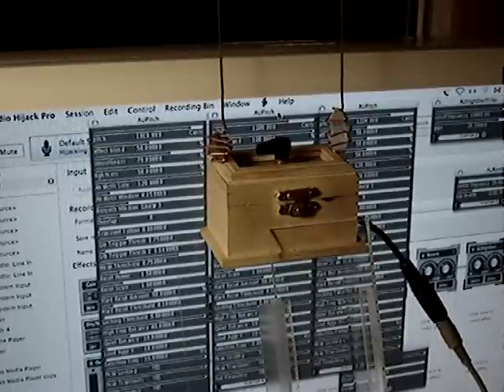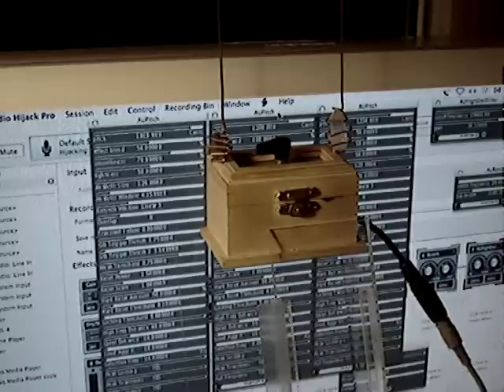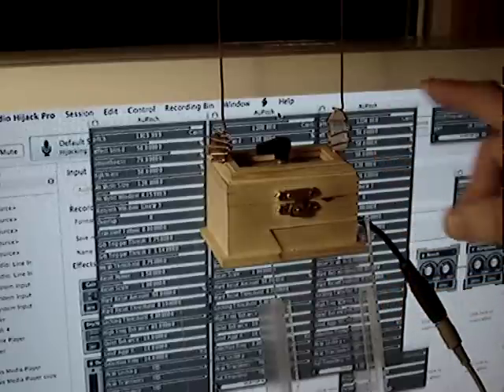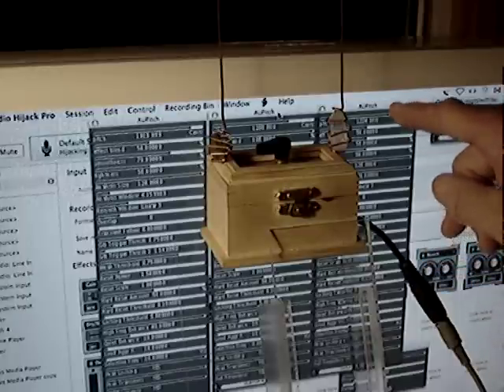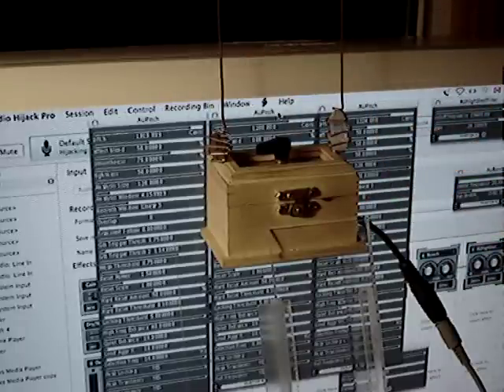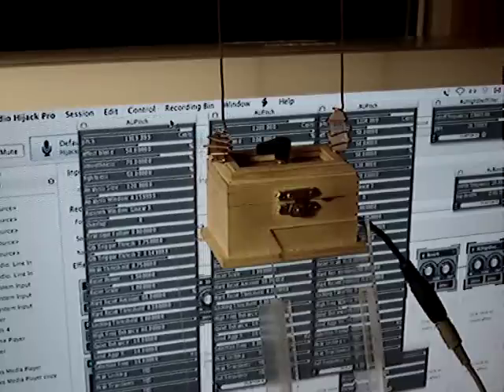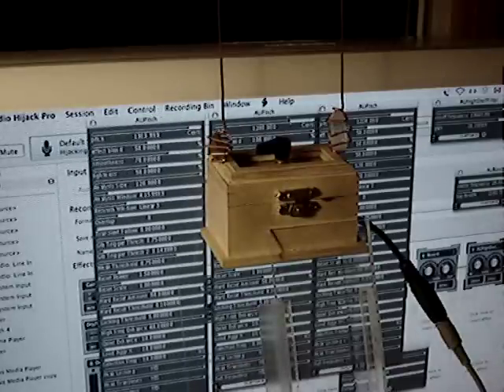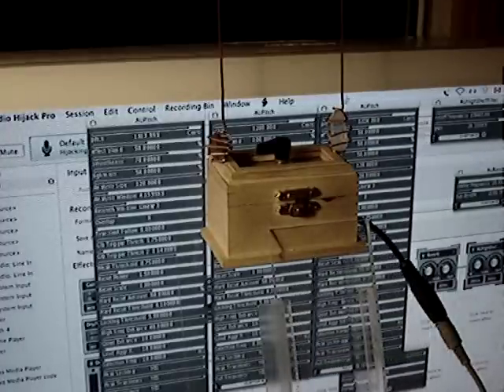Crystal Quantum Radio Sensing Computer Screen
The Crystal Quantum Radio is placed in front of an iMac computer screen. The un-powered crystal Radio is affected by movements of windows on the computer screen! It can easily discriminate between the light and dark moving areas. Very bizarre!

The Crystal Quantum Radio is not usually used in this manner. It is designed to act as a Beta brain-wave blocker, allowing Alpha, Theta and Delta brain-waves to rise. Handy for meditation or psychic uses.

The CQR comes finely tuned by it's creator, EJ Gold, who utilizes the reductive nature of compound waves and employs resonance, induction and phase factor to the max.

The CQR Radio normally works silently and does not come equipped for sound output.

In my tradition of using any nearby fine instrument as a hammer, I have soldered in an audio-out cable and attached a capacitor adjusting knob to the unit. This has surely thrown the CQR tuning for a loop (though it still seems to work fine...), but it does make for a priceless bunch of fun and learning!

to see more CQR devices. I wear one every day!

And check out for more info.